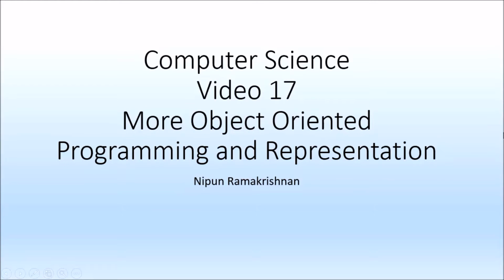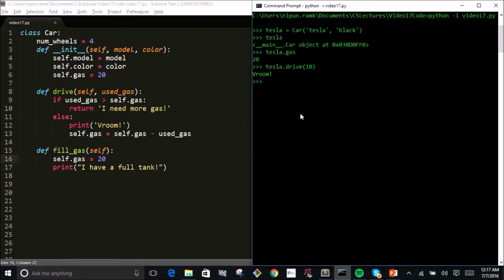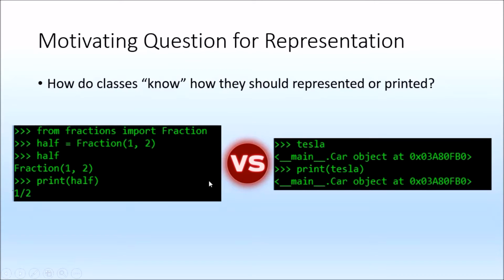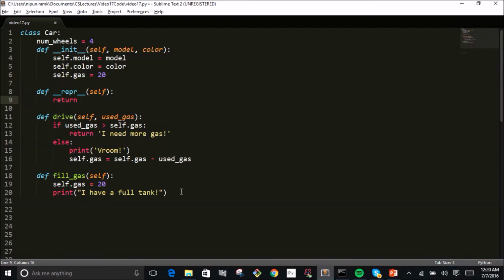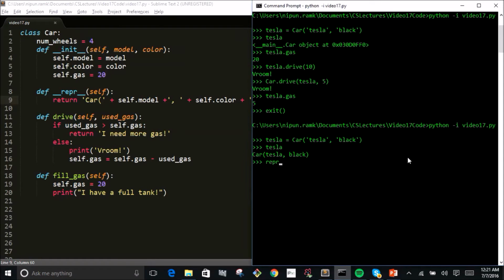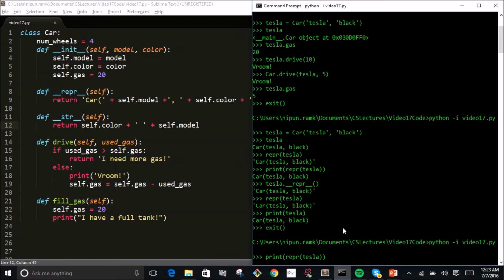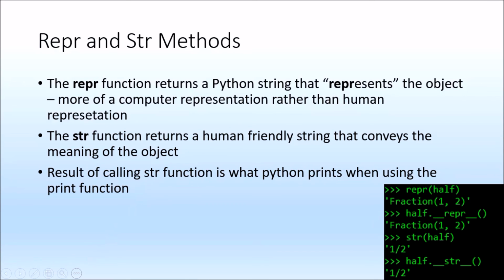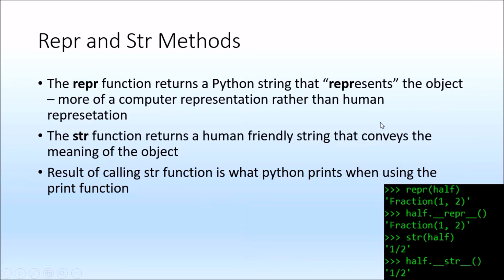Introduction to Programming Paradigms: Video 17 - Part 1: Representation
We introduce the process by which classes know how to represent and print itself out and implementing such functionality in classes.